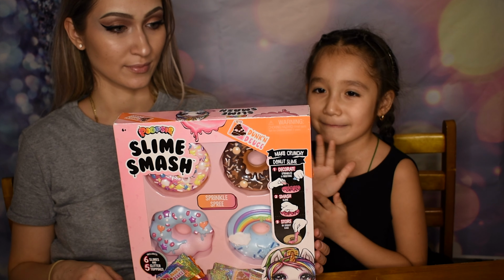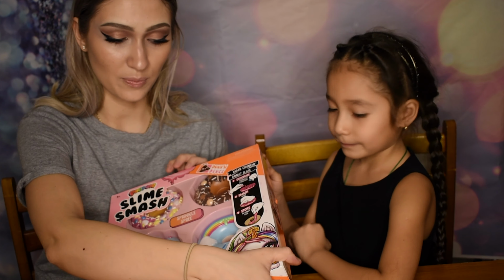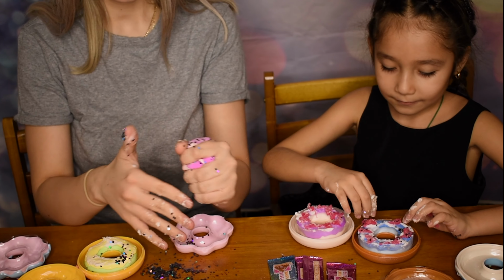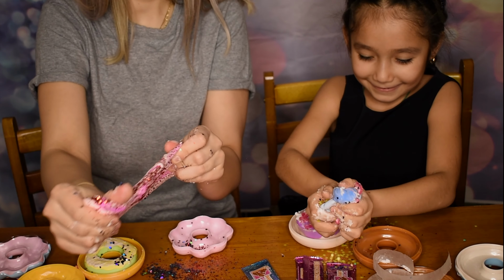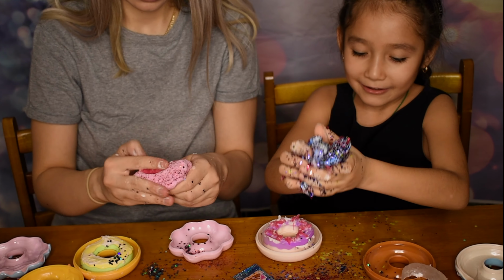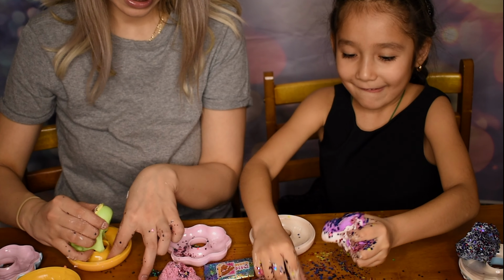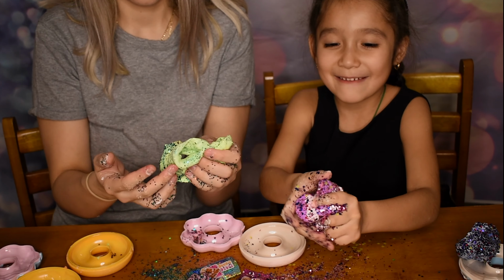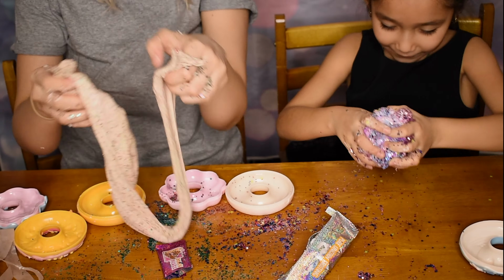UNBOXING! POOPSIE SLIME SMASH( SPRINKLE SPREE)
Hey Guys!

Today we unboxed our donuts full of sparkly glitter and nice foam slime! We had so much fun decorating and then smashing our slime donuts. Check out our video to see how we decorated our donuts and which color of glitter was inside our donuts!

Buy your own here: